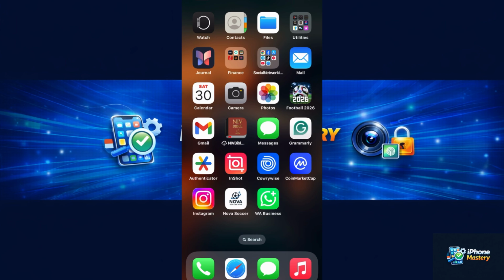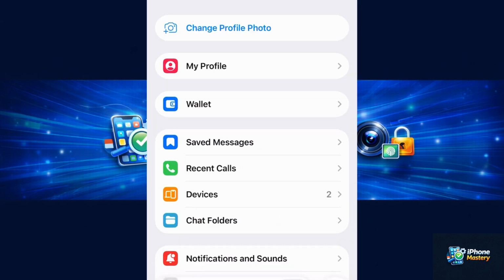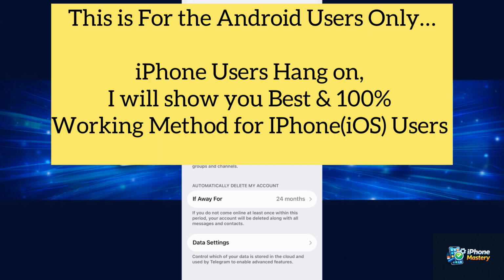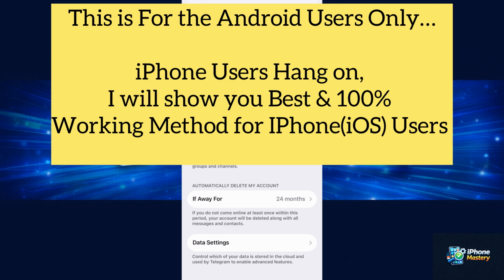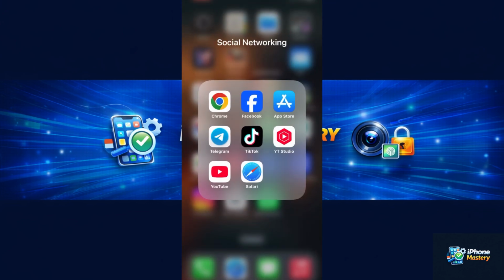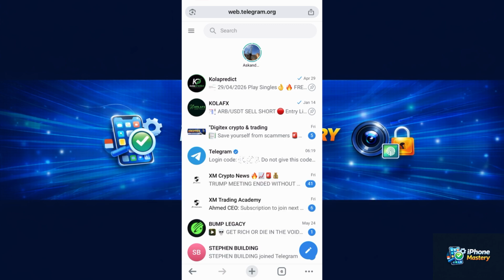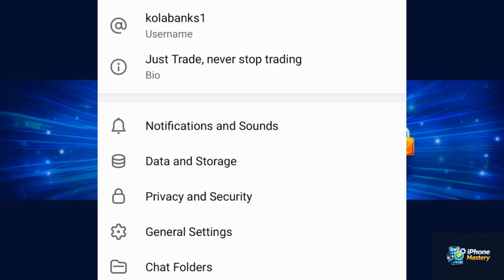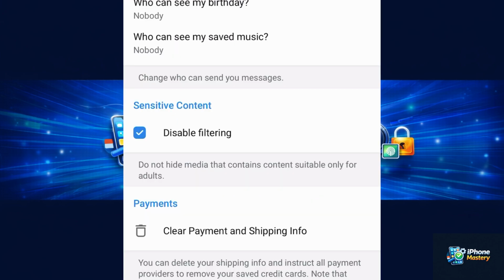How to Enable Sensitive Content on Telegram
Learn how to enable sensitive content on Telegram step by step. In this quick tutorial, I will show you how to turn on sensitive content settings, disable content filtering, and view restricted content on Telegram.

This guide works for Telegram users on iPhone, Android, Windows, and Mac. If Telegram is hiding certain channels, groups, or media because of content restrictions, follow these simple steps to access the sensitive content setting.

Topics Covered:
• How to disable Telegram content filtering
• Telegram sensitive content settings
• Fix Telegram restricted content issues
• Telegram tips and tricks for beginners